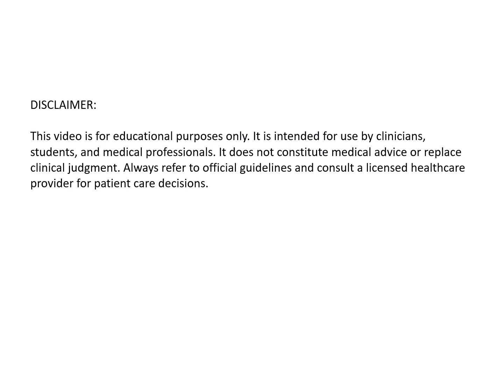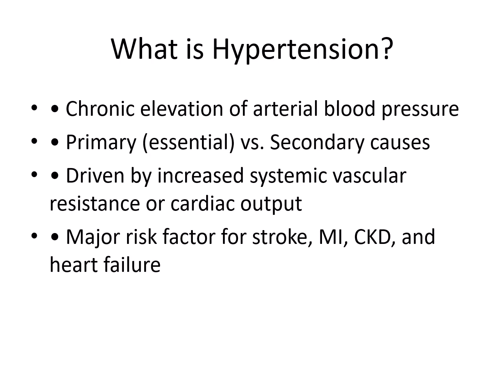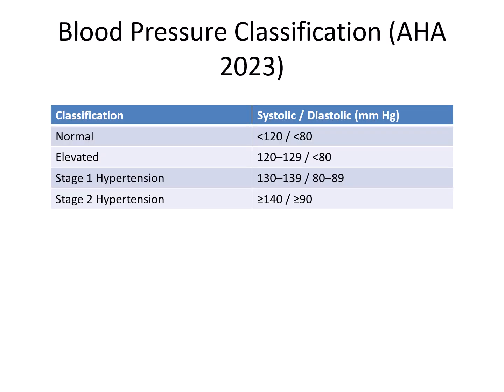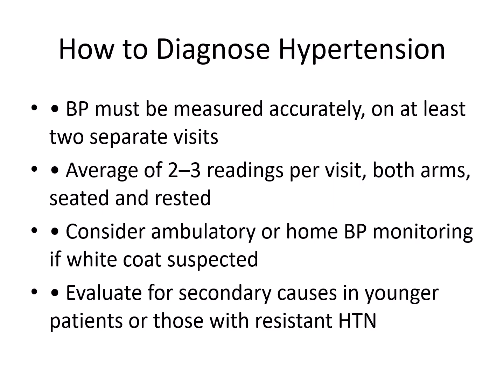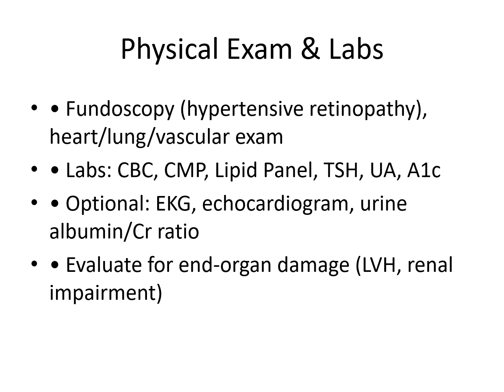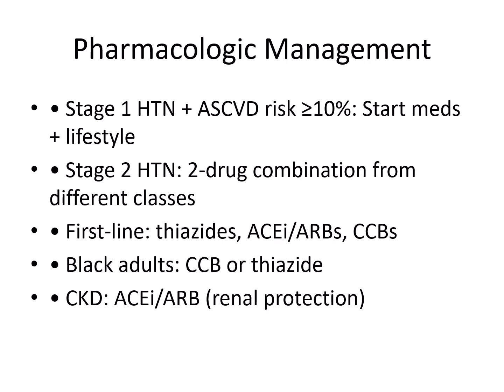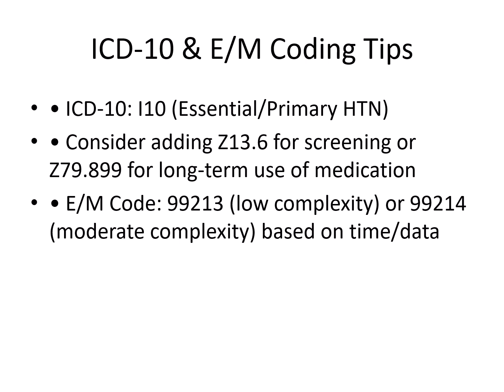NP Crash Course: Hypertension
Hypertension

It is intended for use by clinicians, students, and medical professionals. It does not constitute medical advice or replace clinical judgment. Always refer to official guidelines and consult a licensed healthcare provider for patient care decisions.